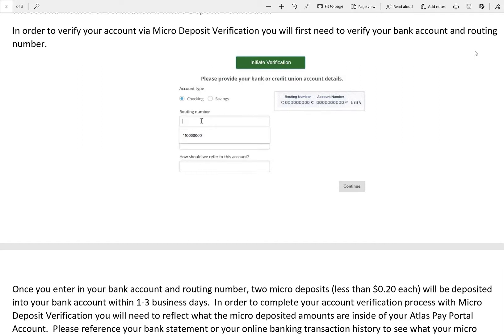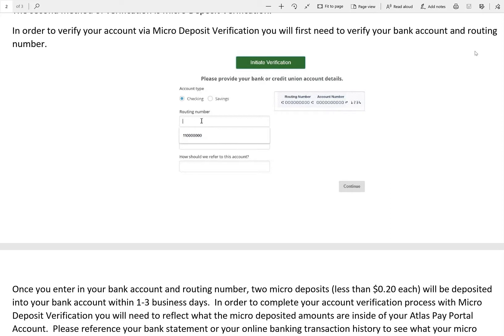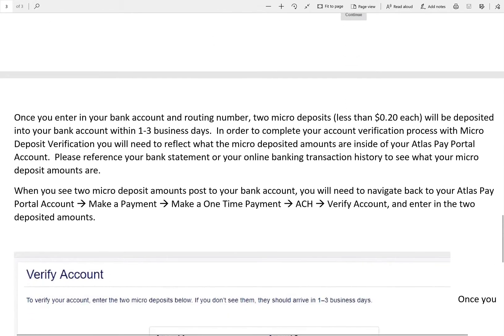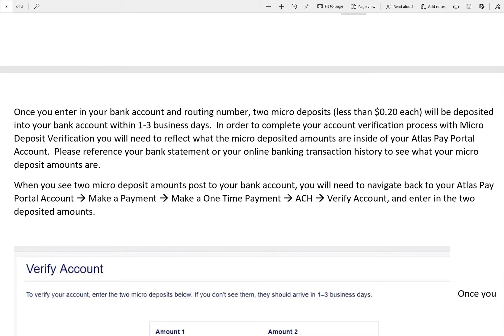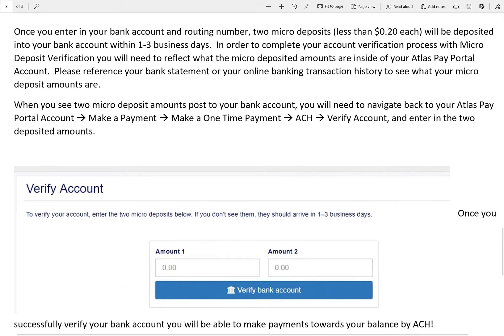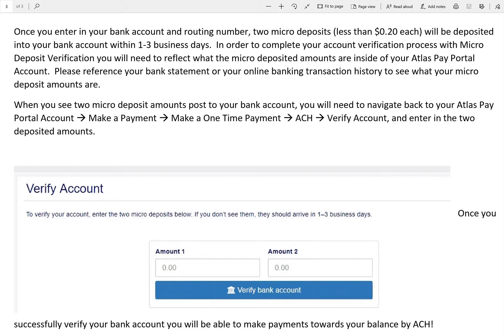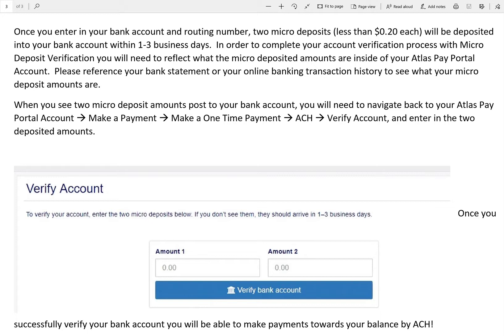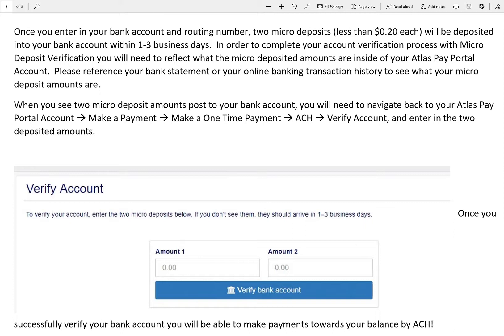Micro Deposit Verification via the Atlas Pay Portal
In this video we break down how to verify your ACH Account through Micro Deposit Verification within the Atlas Pay Portal.